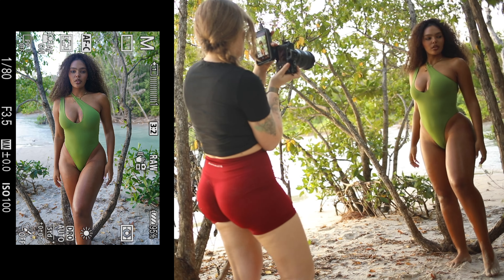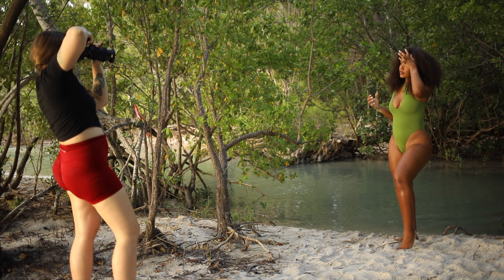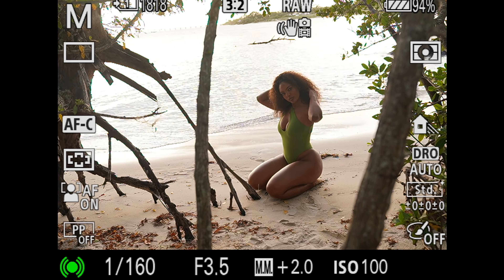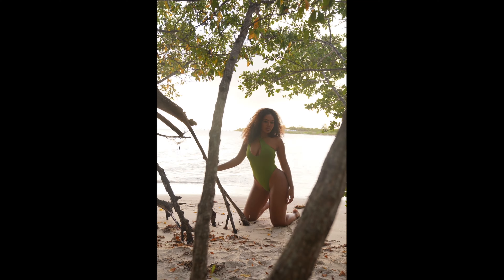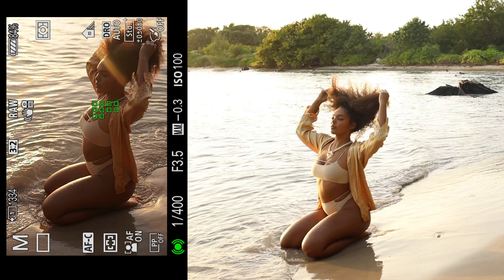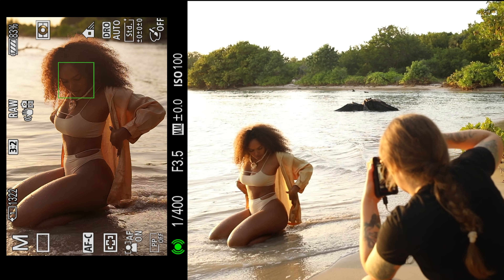Top 6 Tips To Elevate Your Beach Photoshoot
Chapters
0:00 intro
0:13 Tip 1 Location
0:56 Tip 2 Colormatching
1:43 Tip 3 Natural Frames
2:35 Tip 4 Color Profiles
3:56 Tip 5 Golden Hour Water
4:28 Tip 6 Movement/Accesorising

New workshop alert!